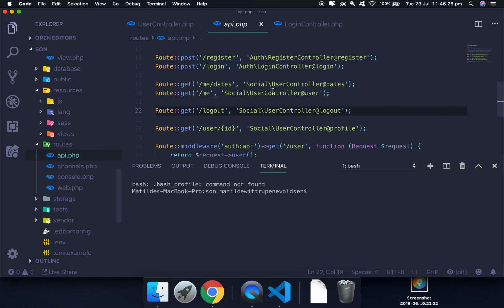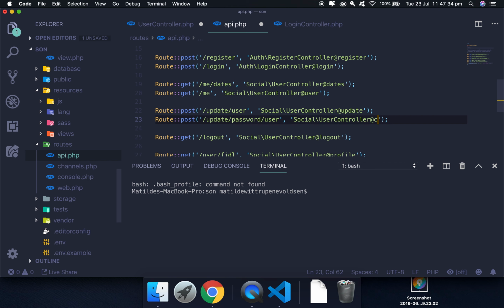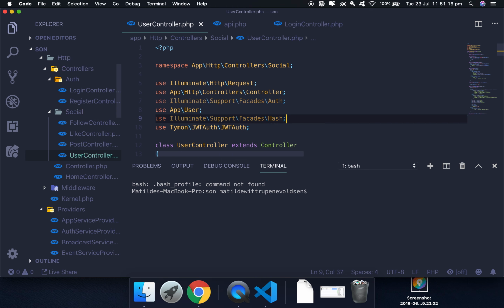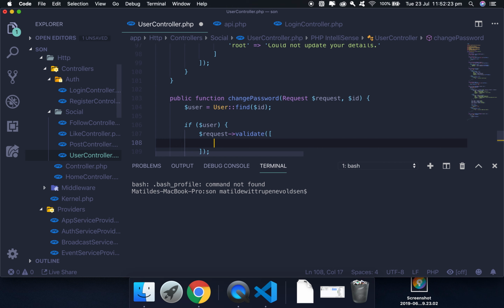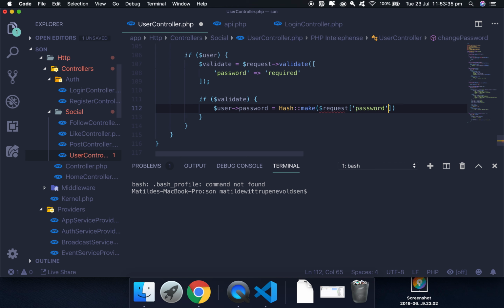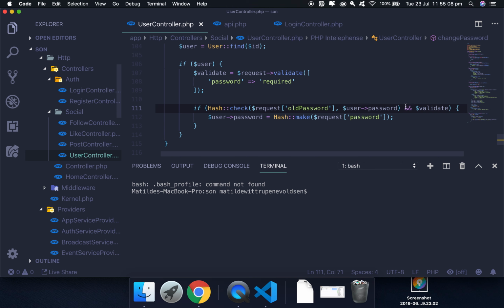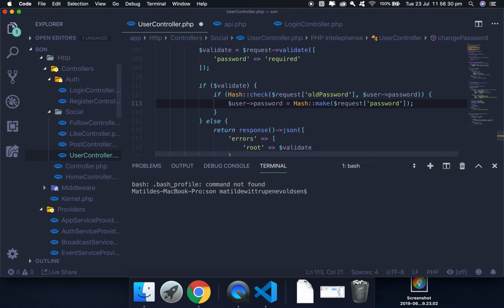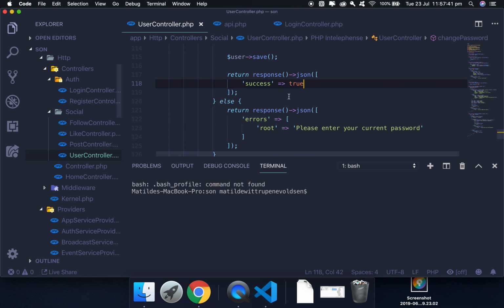Laravel how to make a social network with Vue | Update password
In this video, we will update the password.

Equipment:
Microphone: Røde NT-USB
Video Recorder: QuickTime Player
Video Editor: Adobe Premiere Pro